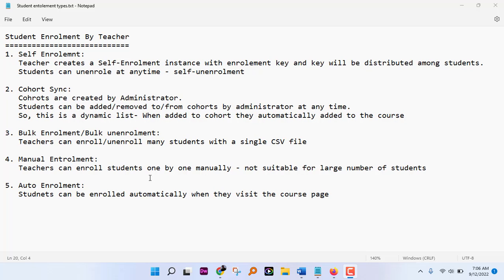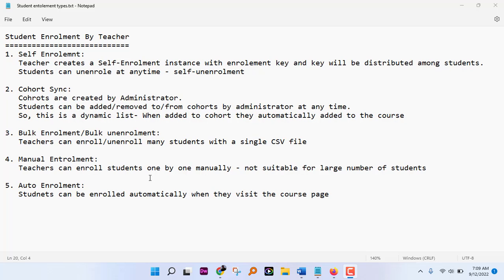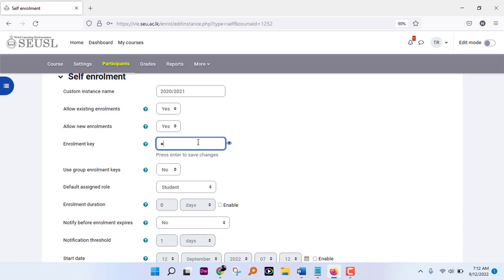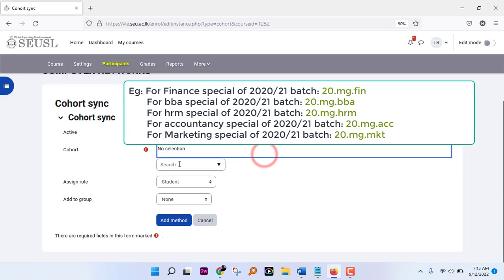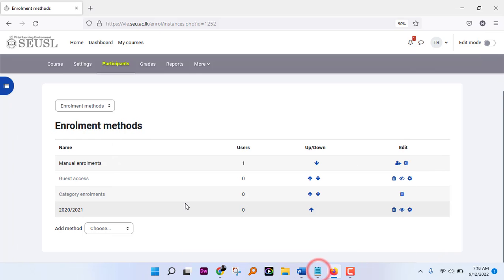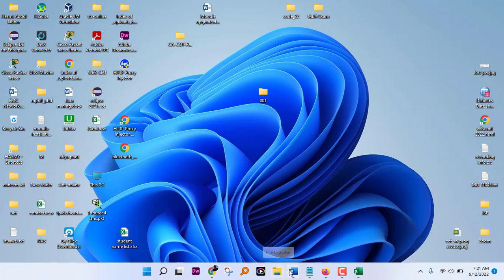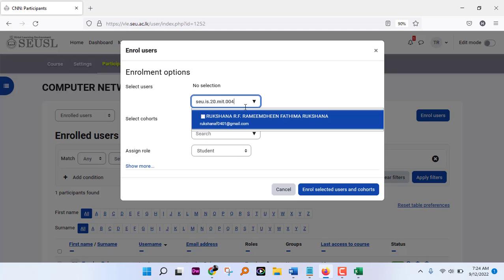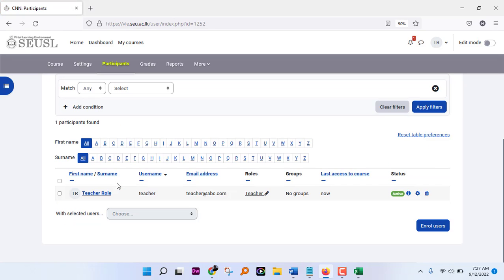Student Enrolment - Moodle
Different types of student enrolment in Moodle 4.0
- Self Enrolment
- Cohort Sync
- Bulk Enrolment
- Manual Enrolment
- Auto Enrolment